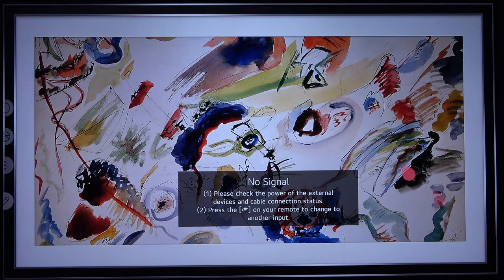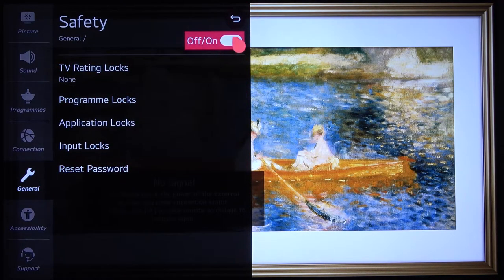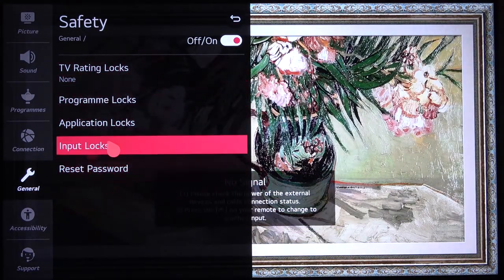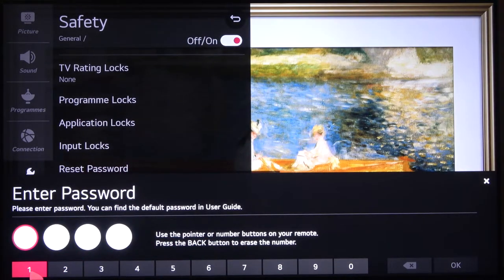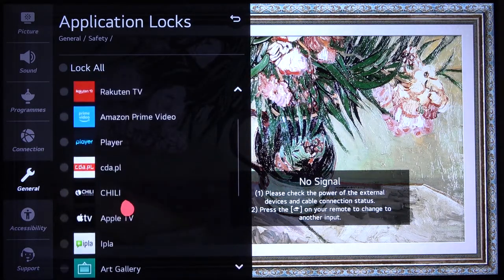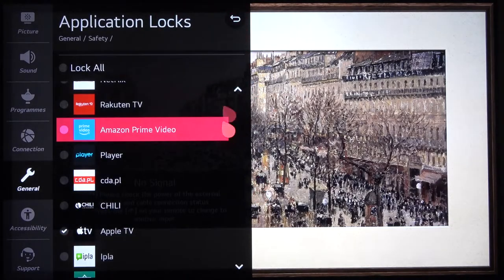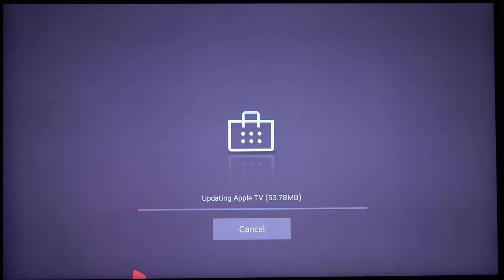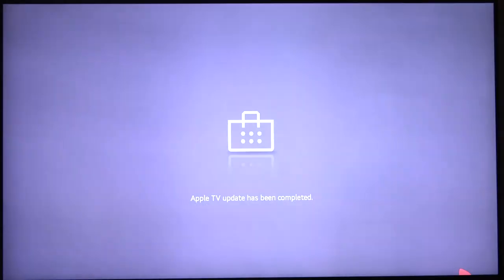LG NanoCell TV - How to Lock Apps? | LG 4K LED Smart TV (49NANO867NA)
In this video we will show you how to block applications on LG NanoCell TV, e.g. YouTube, Netflix or whatever you want, you will be able to enter it after entering a 4-digit code.

How to Lock Apps in LG NanoCell TV? How to Protect Apps in LG NanoCell TV?